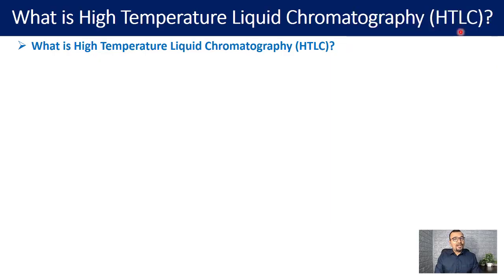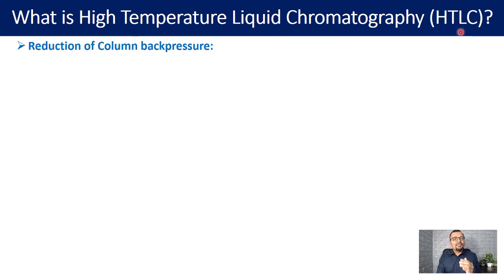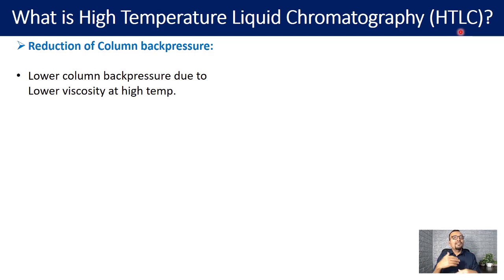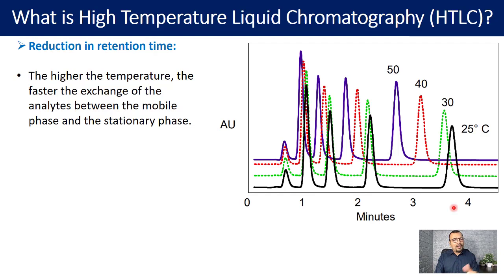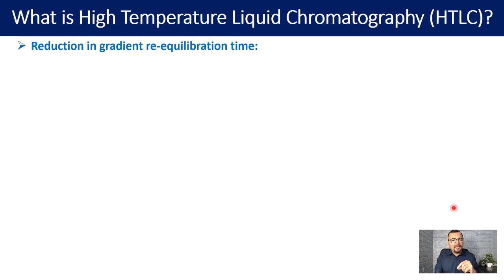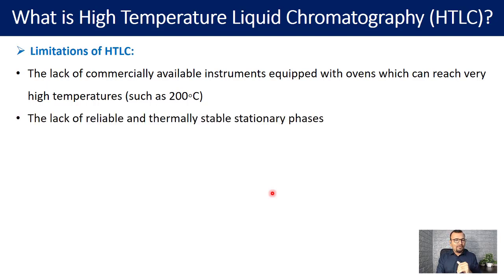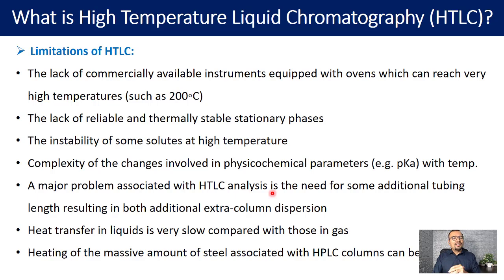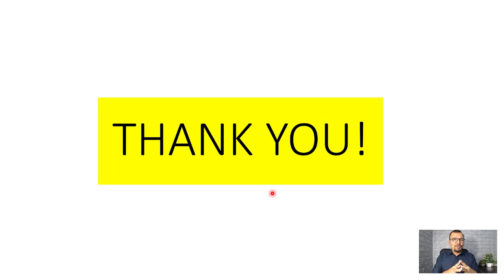What is High Temperature Liquid Chromatography (HTLC)?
What is HTLC or High-Temperature Liquid Chromatography?

During the HPLC method development, one considers various physicochemical parameters of the compound but hardly looks at the advantages offered by temperature gradient.

Let us learn the advantages and disadvantages of temperature gradient in LC

Join the WhatsApp group of Pharma Growth Hub for more updates

Regards
Bhaskar Napte